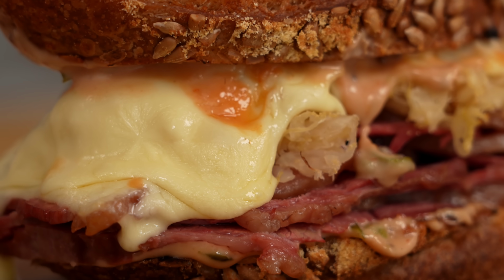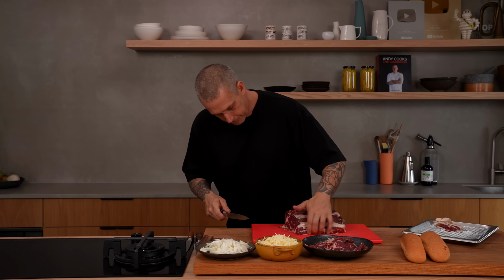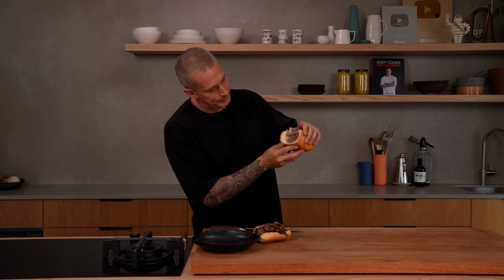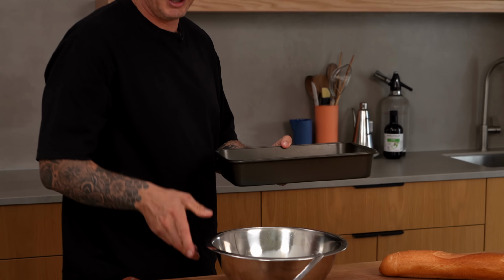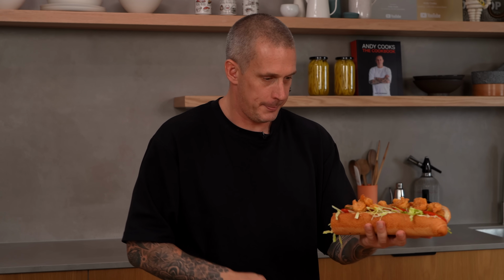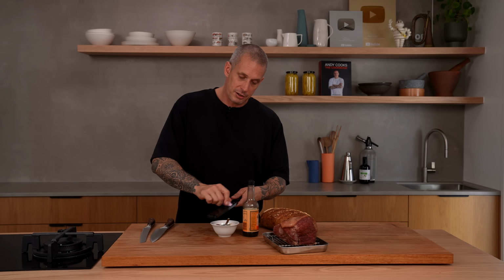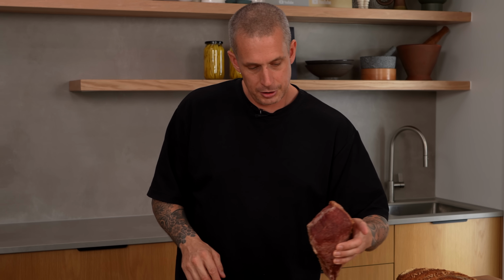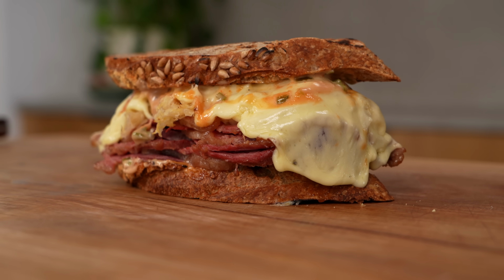3 Famous American Sandwiches That Make Anyone Drool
American’s love their sandwiches, maybe even more than Aussies, so this week I’m showing you how to make 3 of their best recipes in your home kitchen. Ditch Subway and make a Reuben, a Philly Cheesesteak or a Po’ Boy instead. Enjoy!

You can now listen to my video in Spanish. Simply select the Spanish audio option in the settings while watching.

PO’ Boy:
Serves: 4
Prep time: 30 mins
Cook time: 8 mins
Ingredients
2 long French baguettes
1kg (2.2 lbs) raw shrimp (or prawns), peeled and deveined
200ml (about 7 fl oz) milk
400g (14 oz) fine polenta
3 tbsp Old Bay seasoning
1 tbsp salt, plus extra for seasoning
oil for frying (peanut oil recommended)
1/2 head iceberg lettuce, finely sliced
3 tomatoes, finely sliced
200g (7 oz) sliced dill pickles
6 tbsp mayonnaise

Directions
Start by preparing the shrimp. Place them in a bowl with the milk. In a separate tray, combine the polenta, Old Bay seasoning, and 1 tablespoon of salt, mixing well. Remove the shrimp from the milk, allowing the excess to drip off, then coat them thoroughly in the seasoned polenta mixture.
Heat the frying oil to 180°C (356°F) in a deep fryer or a large, deep skillet. Fry the shrimp in small batches for 3-4 minutes, until they are golden brown and cooked through. Carefully remove the shrimp from the oil and transfer them to a wire rack over a tray to drain. Sprinkle a little extra salt over the hot shrimp.
To assemble the sandwiches, slice each baguette open and spread mayonnaise on both sides. Layer on the iceberg lettuce, tomato slices, dill pickles, and top with the fried shrimp.
Carefully close the sandwich, pressing lightly to compact the fillings without squishing them too much.

Director, Chef and Host: Andy
Videographer, Editor: Mitch Henderson
Production Manager: Dazz Braeckmans
Editor: Caleb Dawkins